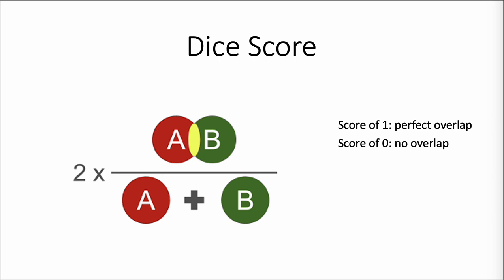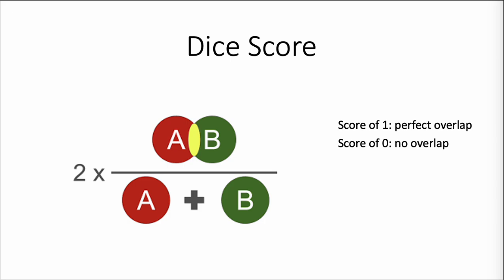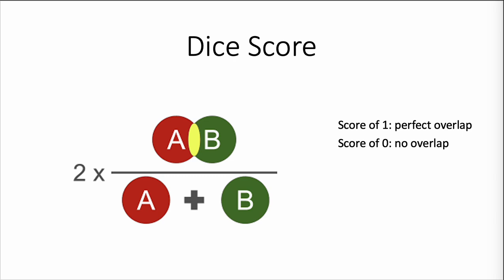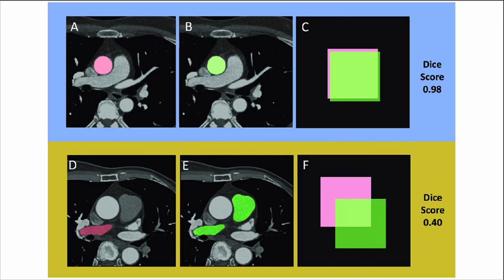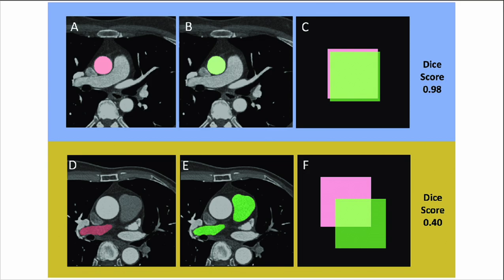What is Dice Score?